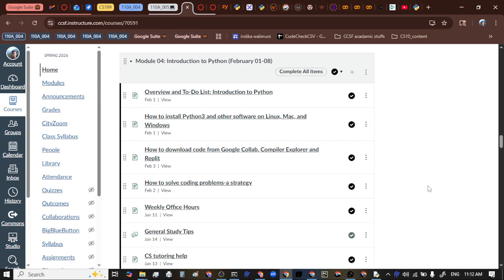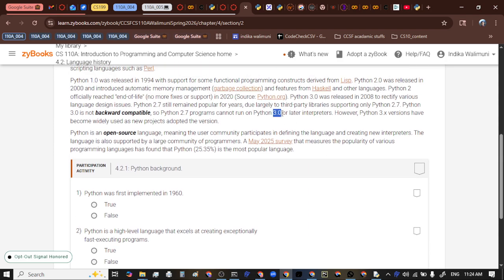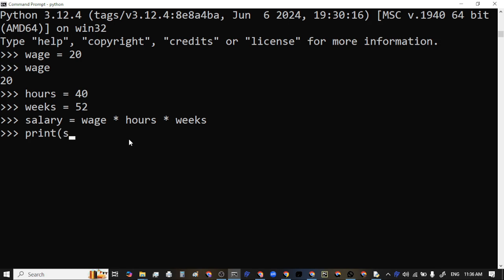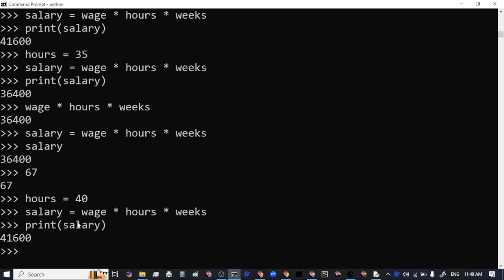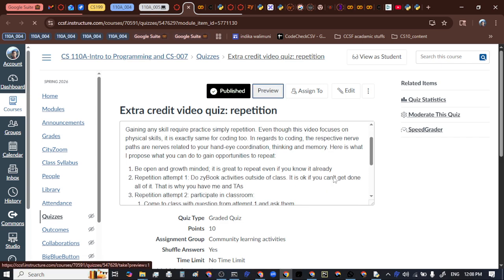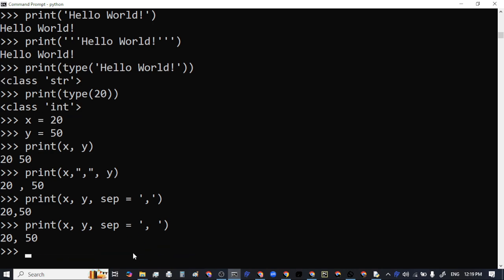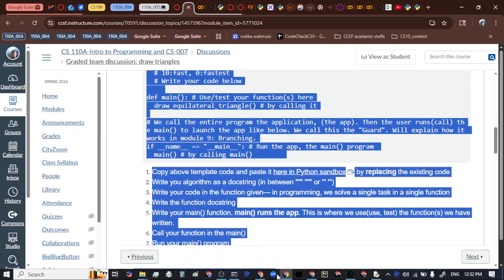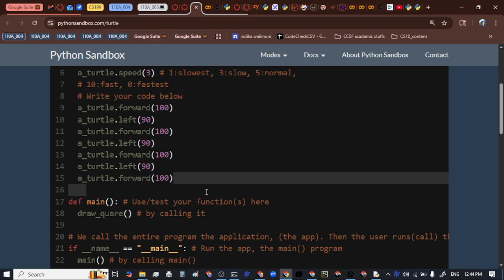Week 4 Day 1 lecture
CS 110A Thursday Feb. 03 lecture